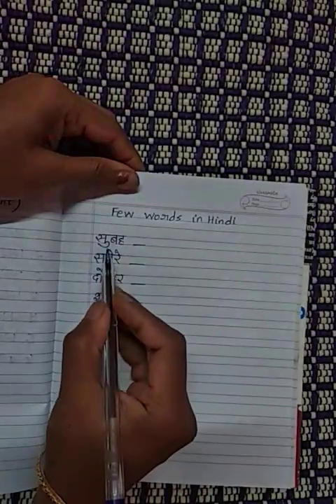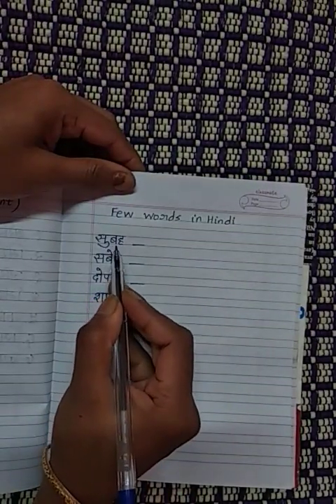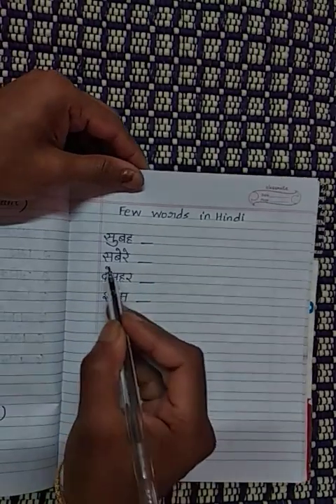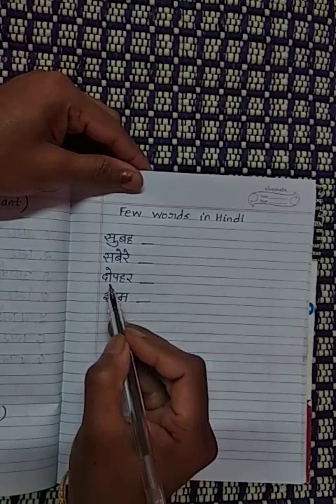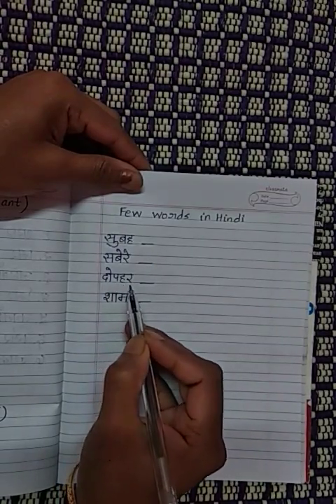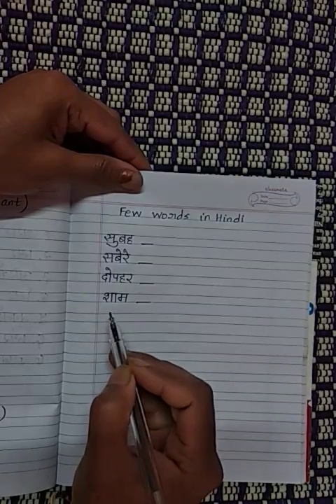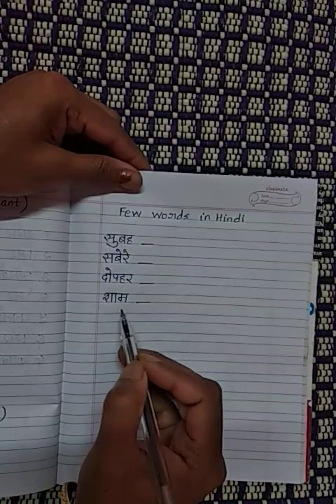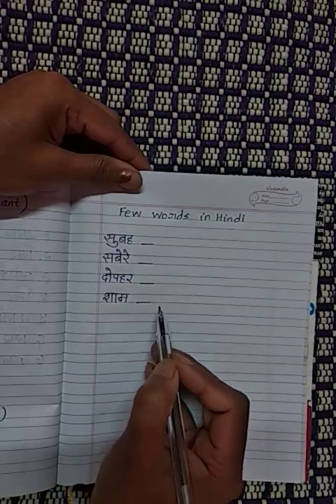BASIC GREETINGS WORDS IN HINDI AND ENGLISH TRANSLATION